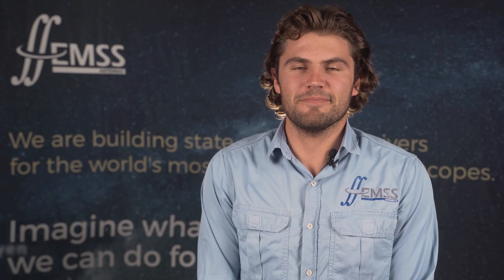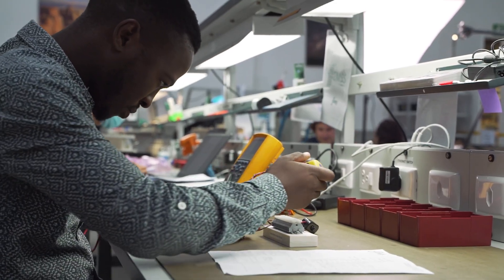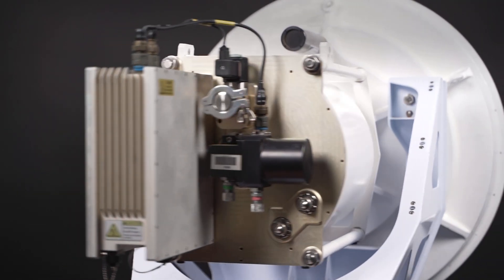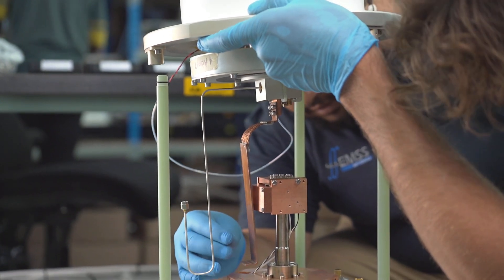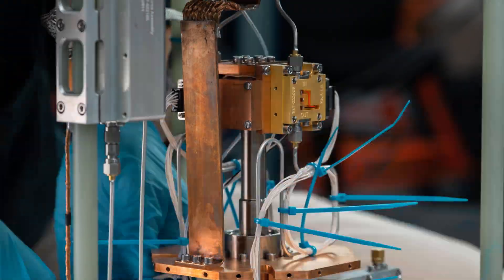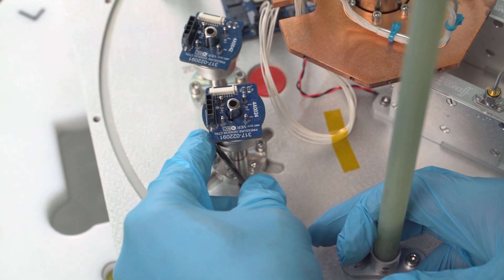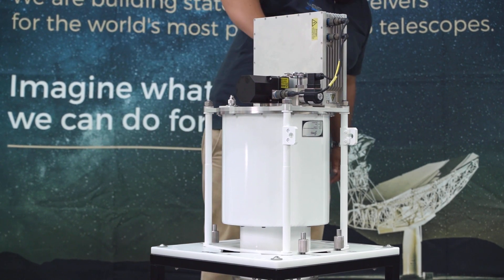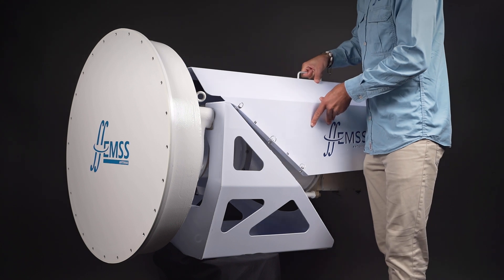Building the world's most sensitive RF receiver of its kind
EMSS Antennas is the designer and builder of the world's most sensitive RF receiver of its kind used for radio astronomy.
This video showcases some of the building of these receivers.